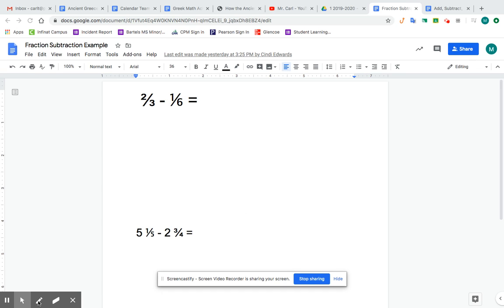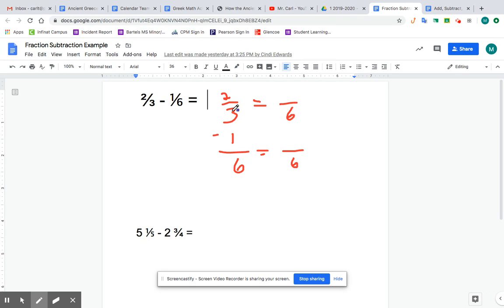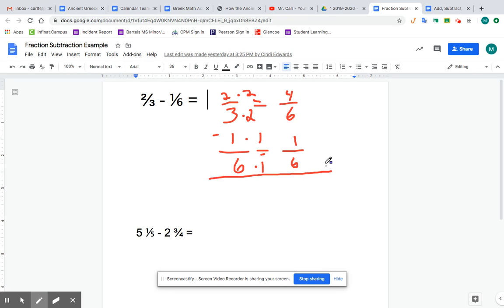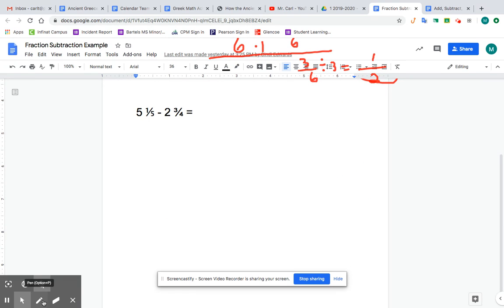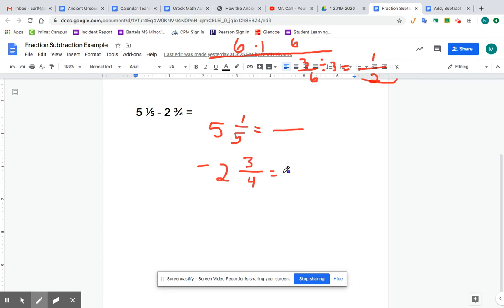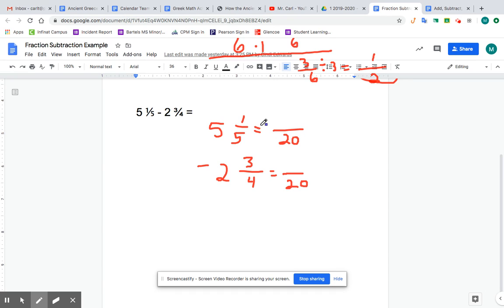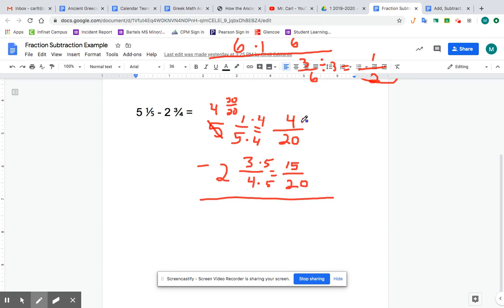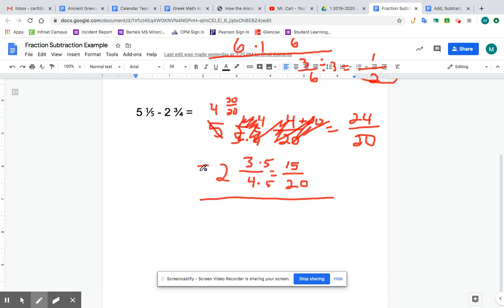Subtracting Fractions Review